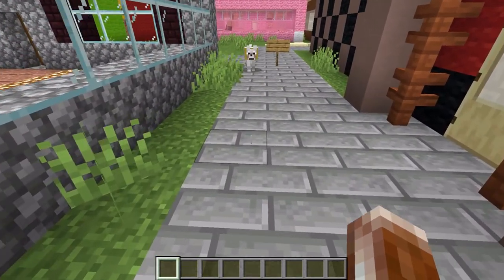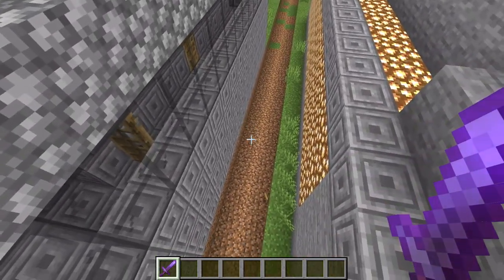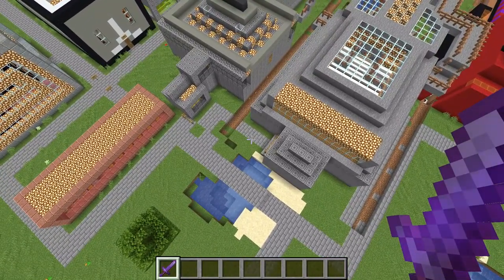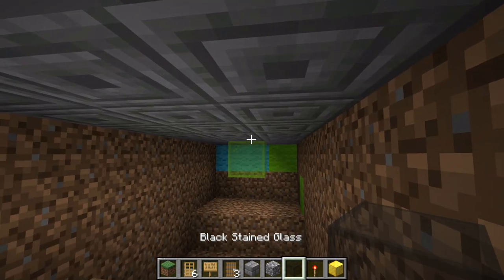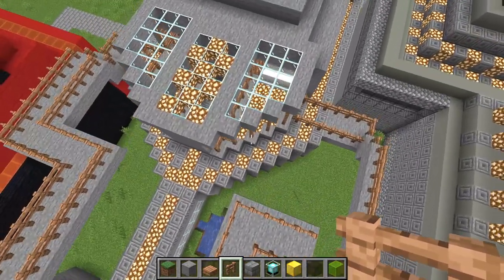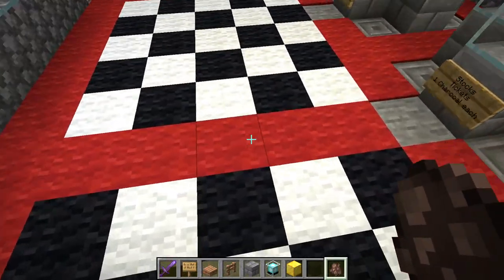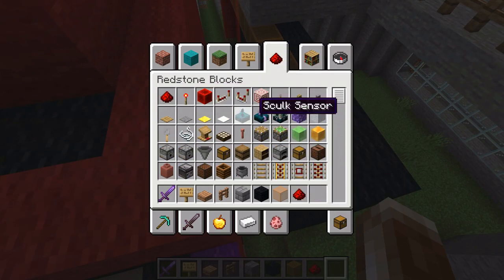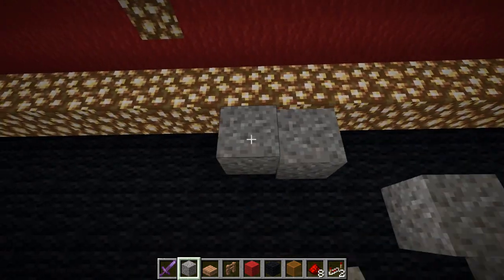Minecraft Java Edition: Experimenting with the /clone command! (97)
I moved both my Theatre and Concert Hall two blocks to the North. That's it, that's the plot.